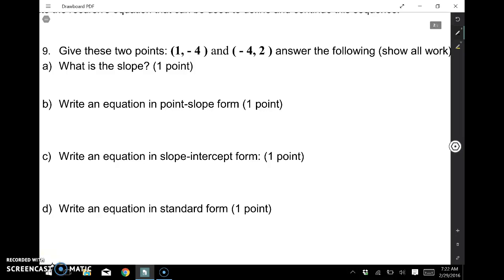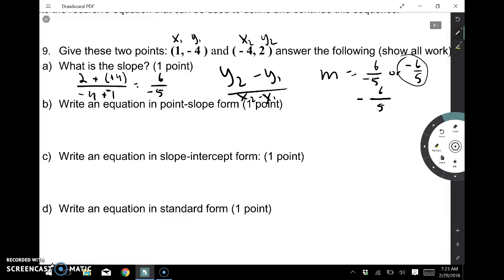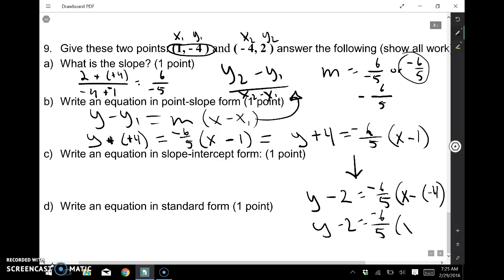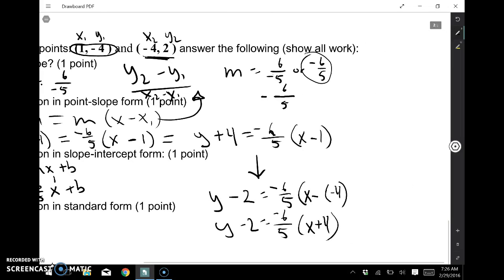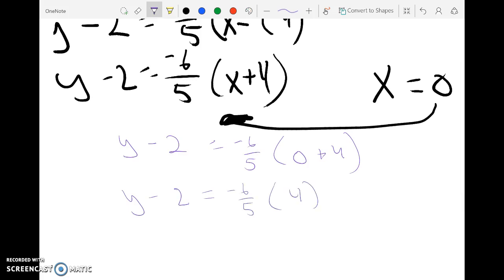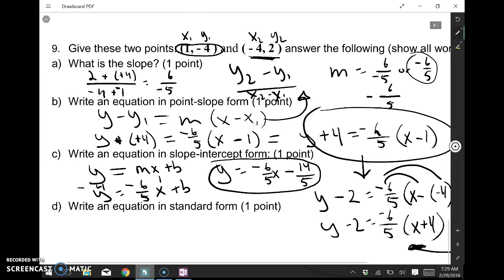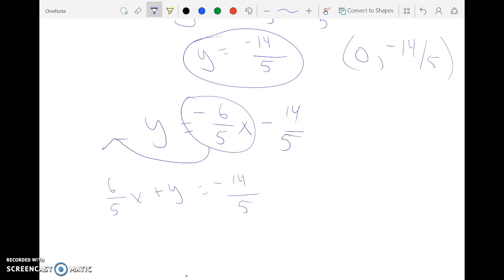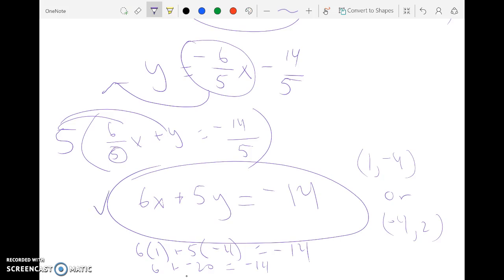Point-Slope-Slope Intercept & Standard Form given two points.